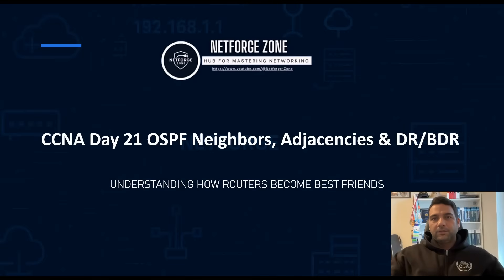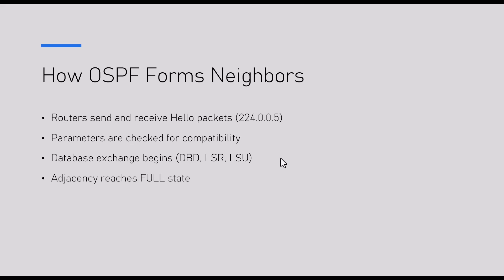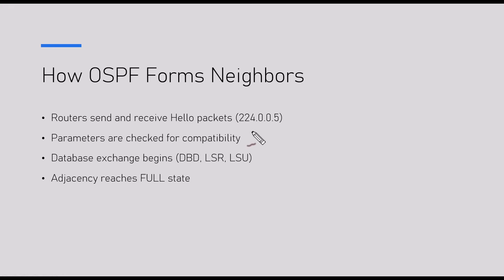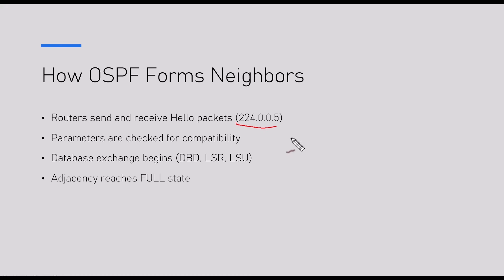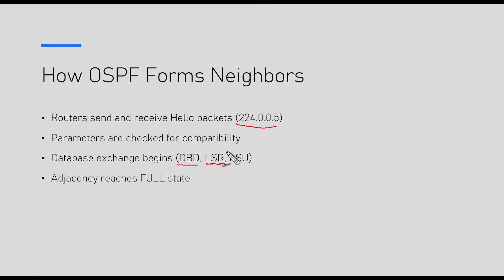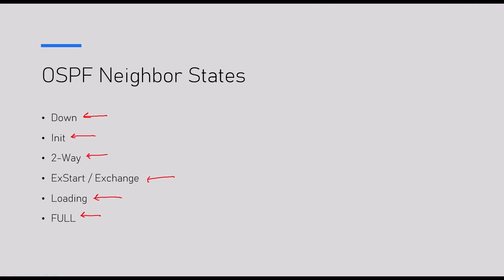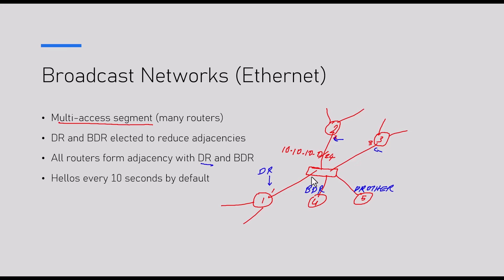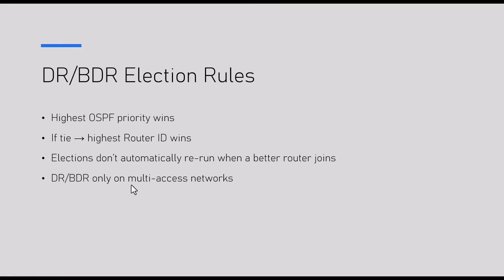Day 21 OSPF Neighbors & DR/BDR Election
Master OSPF neighbor formation and DR/BDR elections in this CCNA Day 21 lesson, where we break down hello packets, adjacency states, multicast communication, and key network types like broadcast and point-to-point. Whether you're configuring enterprise or service provider networks, this video gives you practical insight into real-world OSPF behavior, designated router logic, and how routers synchronize databases efficiently—critical knowledge for passing the CCNA and excelling in network engineering.